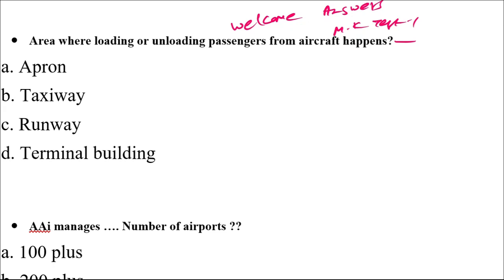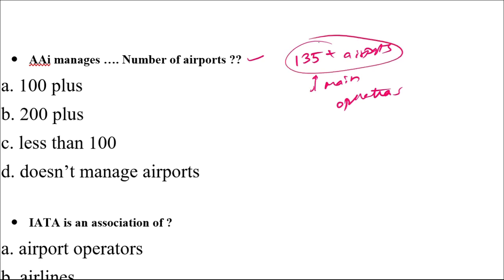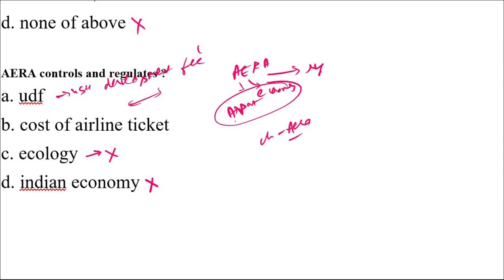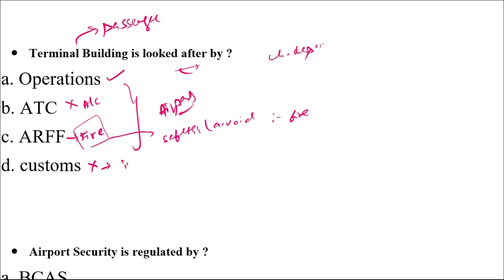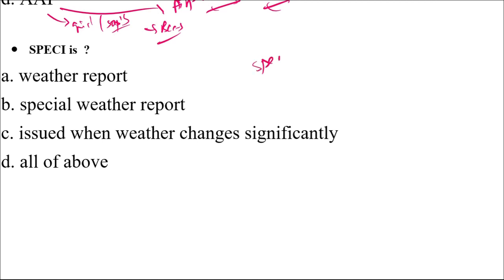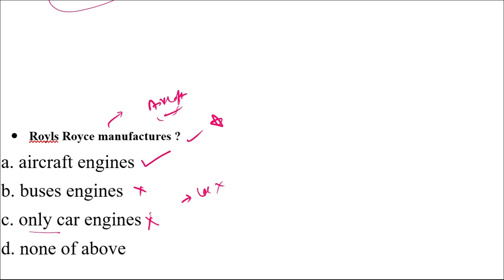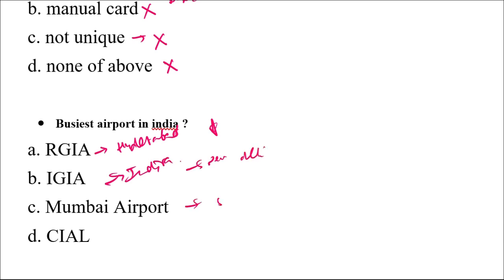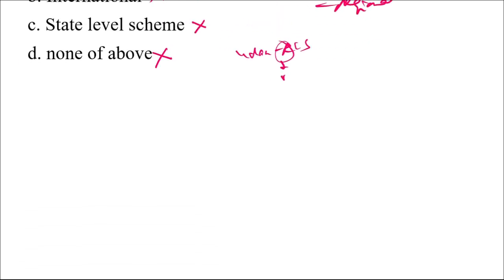Answers Mock Test 1 - Aviation related topics - Aviation & business management - Airport Operations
Part A will cover the following aviation related topics:
Part-B
 Questions of Physics (Class XII level)
 Maths (Class XII level)

aai exam
airport book
airport jobs
help to achieve